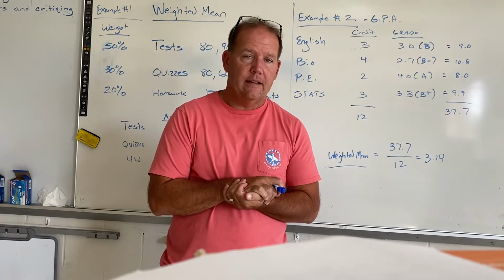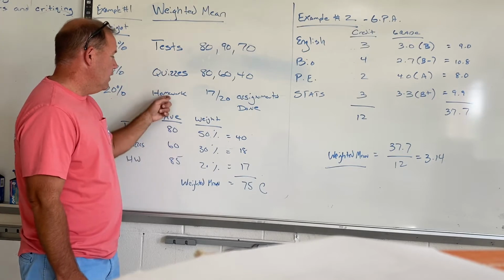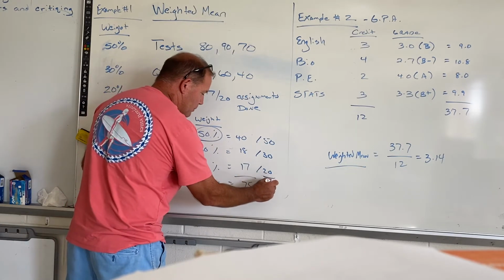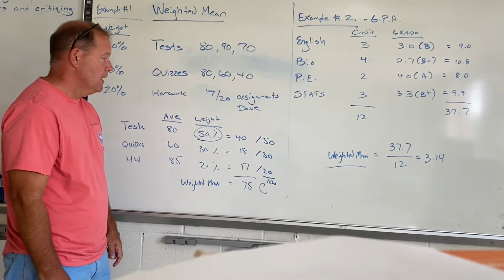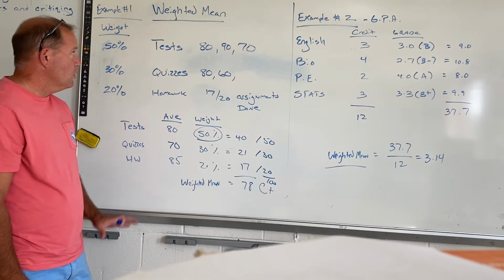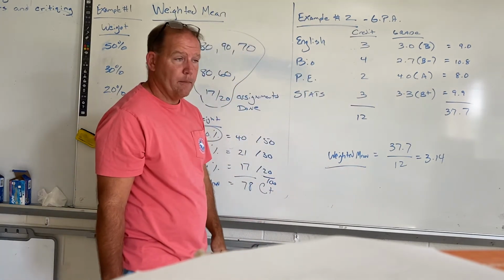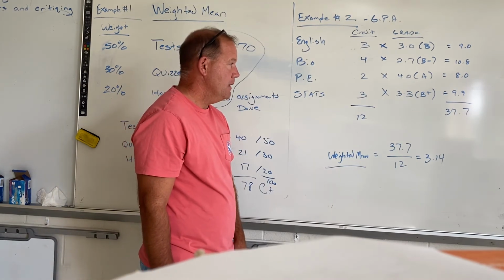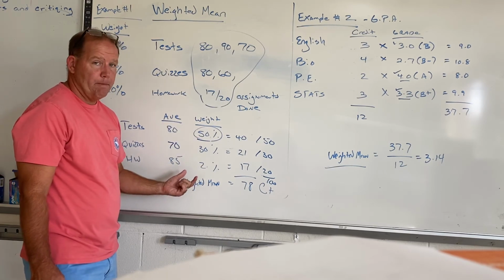Weighted Mean Video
2 examples practicing how to find a weighted mean